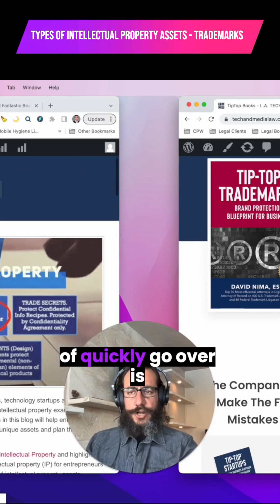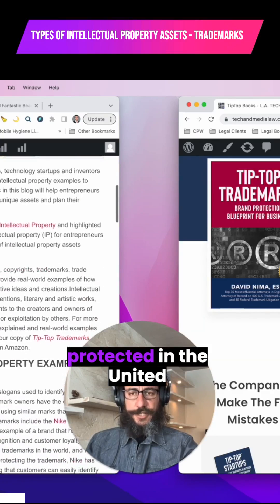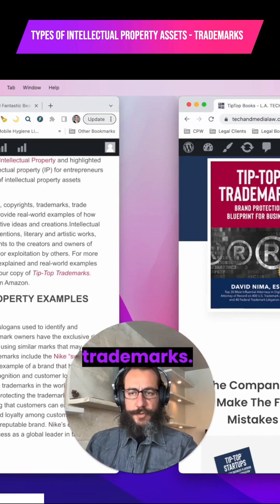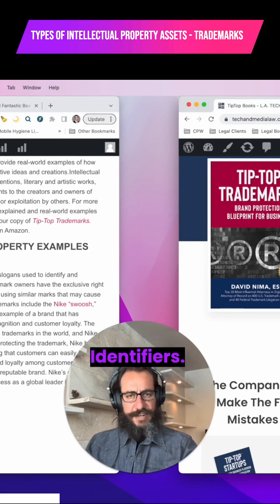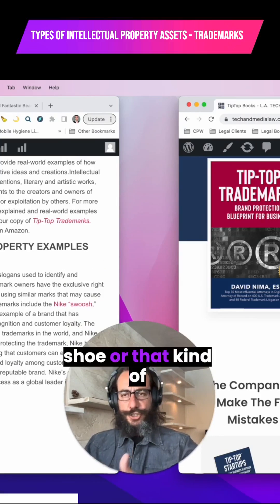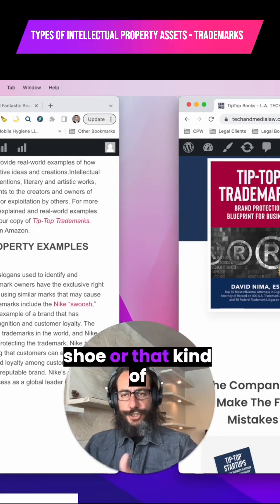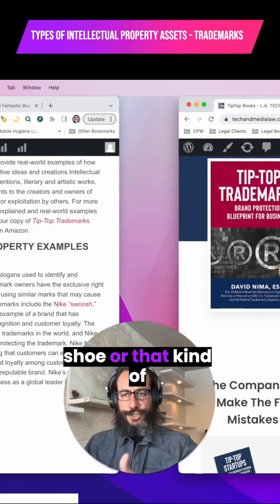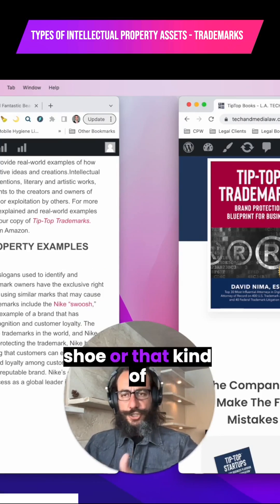Types of Intellectual Property Assets - Trademarks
"🔒👀👥🔑 Trademarks are a crucial component of intellectual property assets that can help businesses protect their brand identity and prevent others from using their marks. From iconic logos like the @Nike swoosh and @apple's bitten apple 🍎 to catchy slogans like @cocacola's 'Taste the Feeling,' trademarks come in many forms and are essential for establishing brand recognition and consumer trust. By registering a trademark, businesses can protect their marks and gain exclusive rights to their use in the marketplace. Don't underestimate the importance of trademarks in protecting your brand's identity! 🙅‍♀️🙅‍♂️💼 Trademarks IntellectualProperty BrandIdentity ExclusiveRights ProtectYourBusiness"